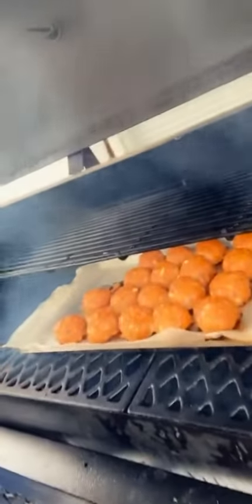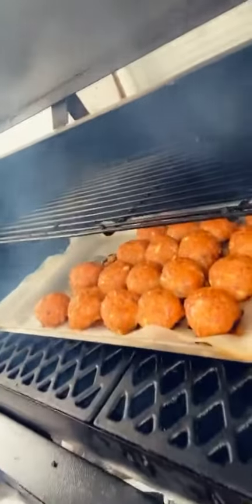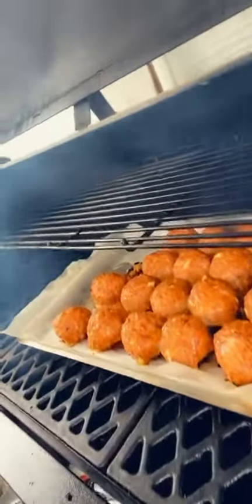Cooking on Pit boss pellet smoker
Funny Chef Devo does it all